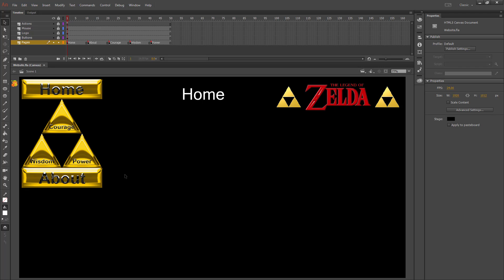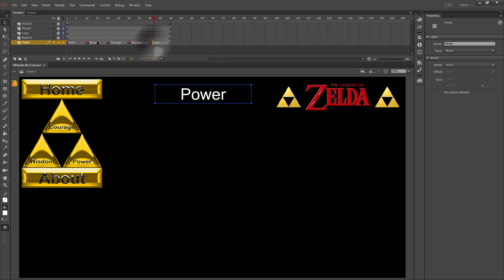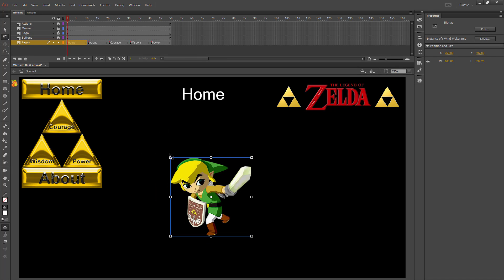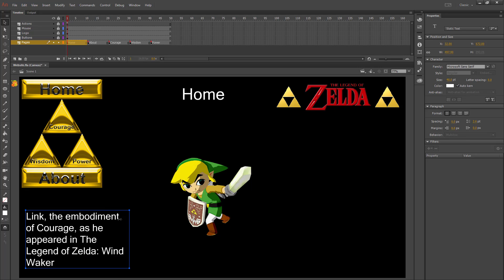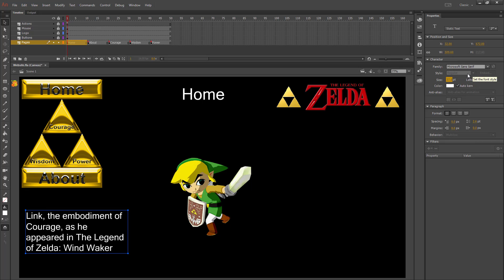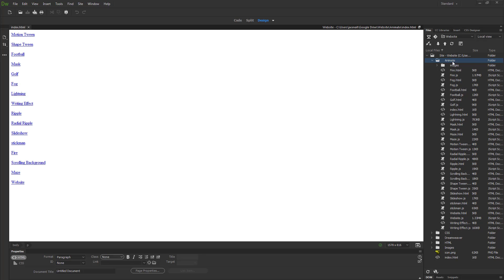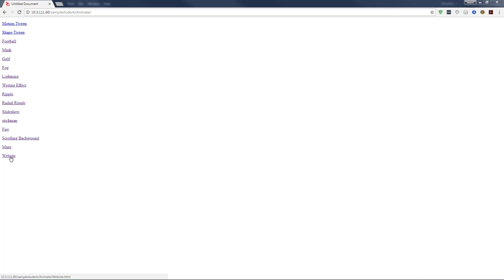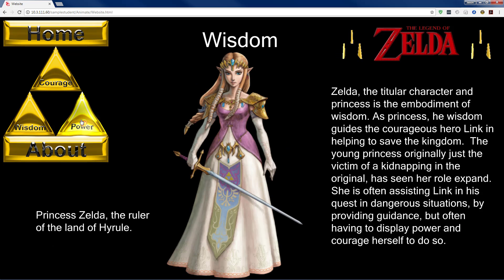Adobe Animate - Website - Part 6 - Content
In this final video of our Animate Website, we create the content for each of the pages of our site.